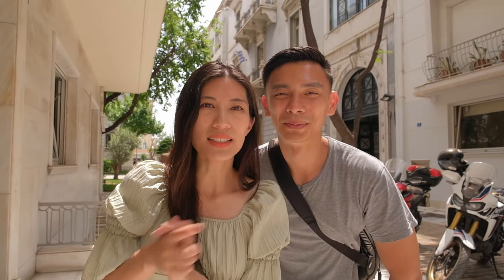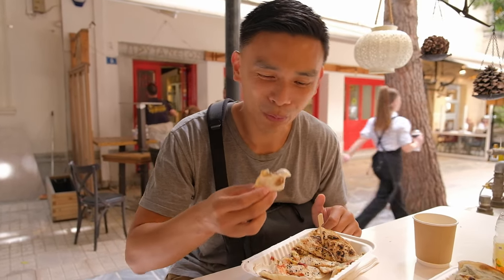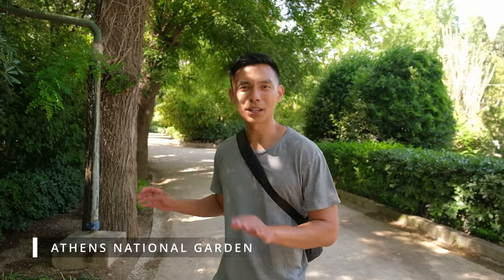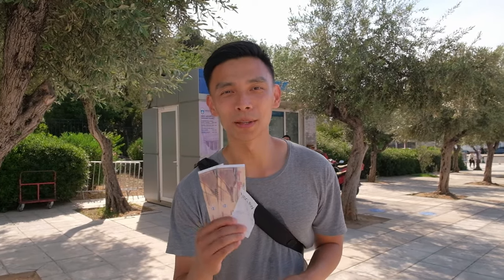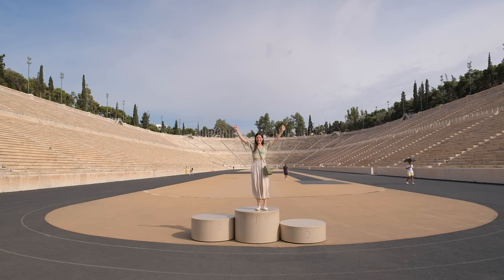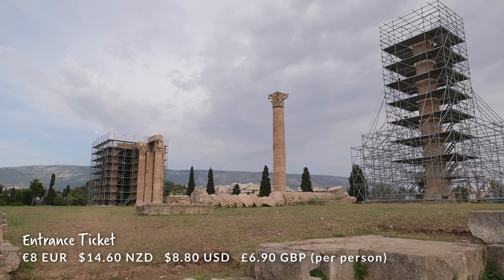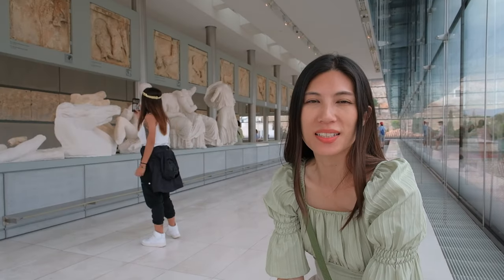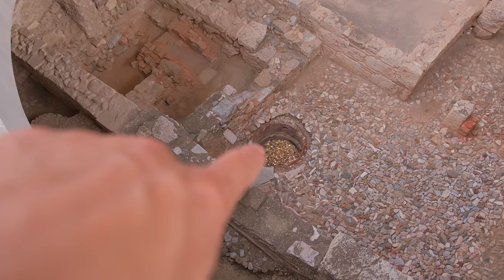ATHENS National Garden, Panathenaic Stadium + Acropolis Museum | GREECE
In our second vlog from Athens, we explore more of this beautiful and historical city on foot.

If you're visiting Athens and want some delicious, fresh and amazing street food, definitely visit Cocona (and say hi to Ioanna for us please!)

Cocona
Address: Milioni 10, Athina 106 73, Greece

Other places we visited in this vlog:
▸ Athens National Garden
▸ Zappeion Hall
▸ Panathenaic (first modern olympic stadium)
▸ Temple of Olympian Zeus (Olympieion)
▸ Hadrian's Arch
▸ Acropolis Museum

VLOG DATE: 07 June 2023

SUPPORT US